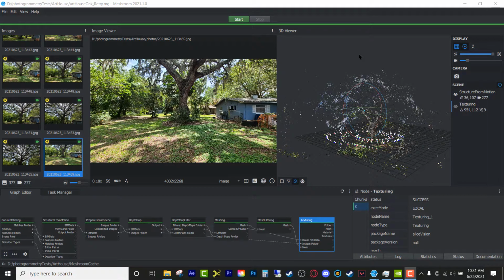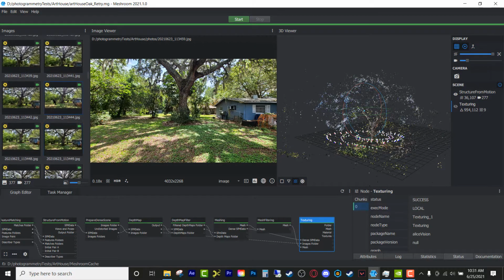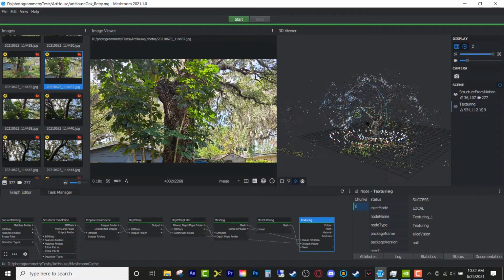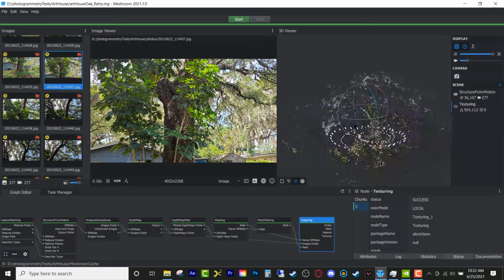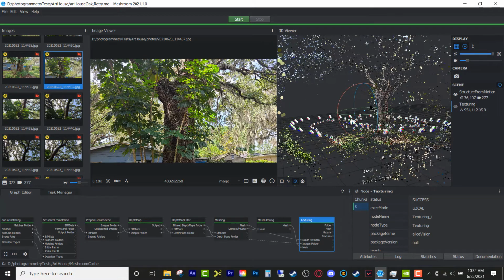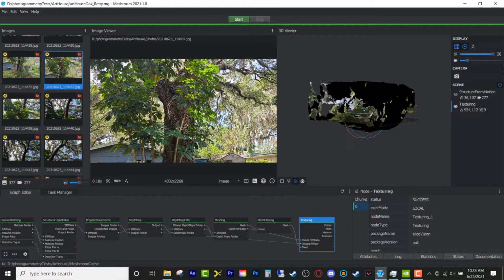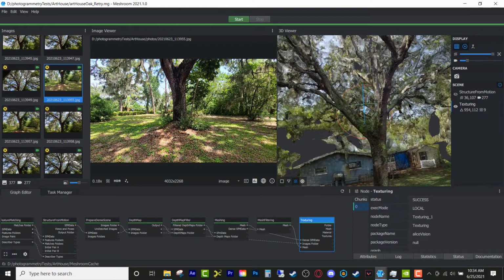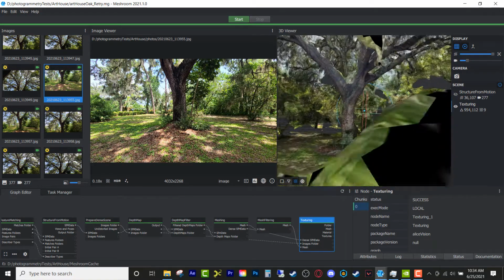ArtHouse Oak Tree Meshroom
3d reconstruction from photos using meshroom.  Photogrammetry process for a tree we are using in our design.